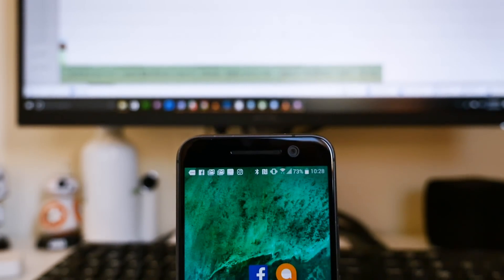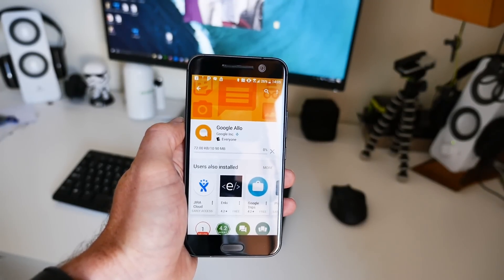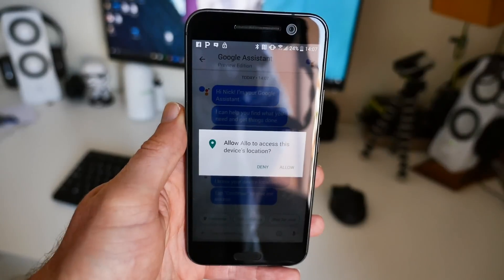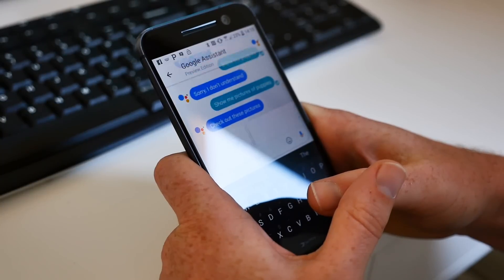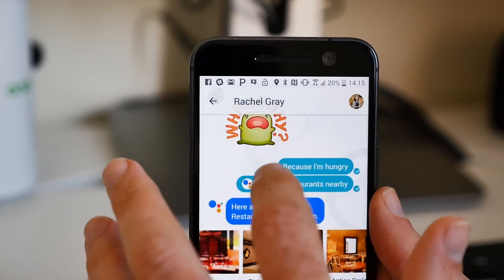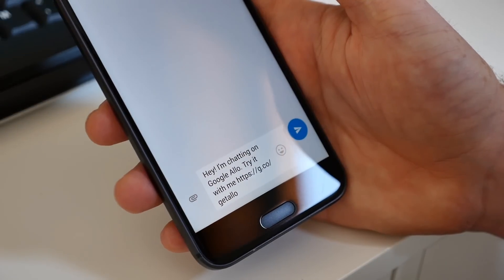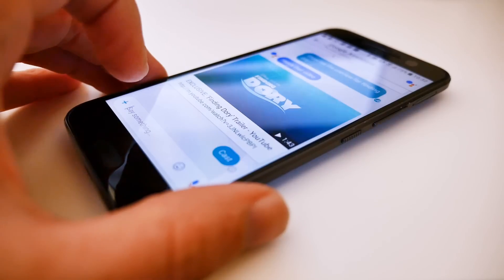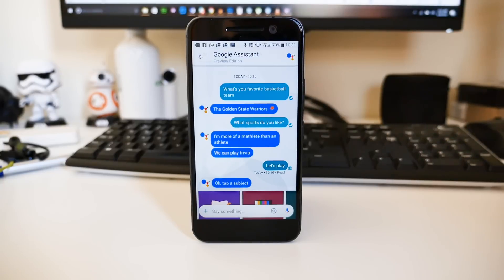Google Allo 101: how to get started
Want to know the basics of Google Allo and its new Google Assistant? This video will show you what Allo and Google Assistant can do.